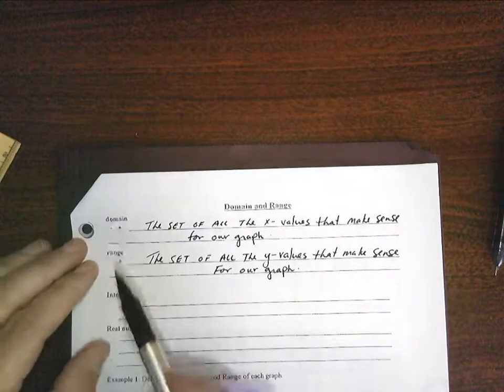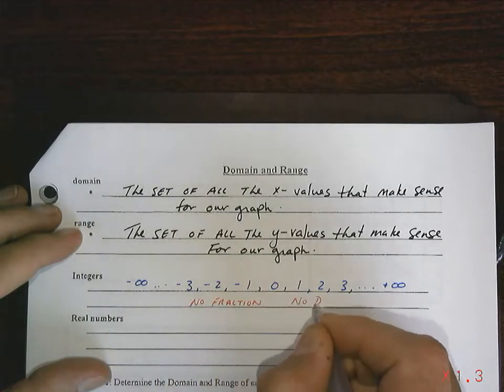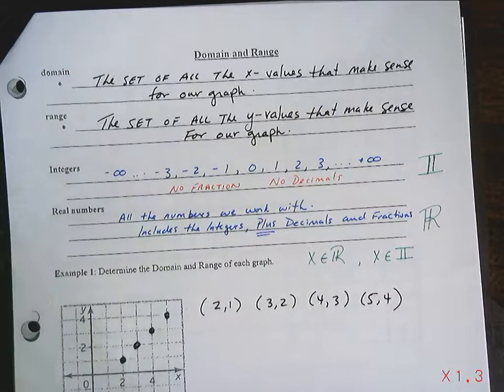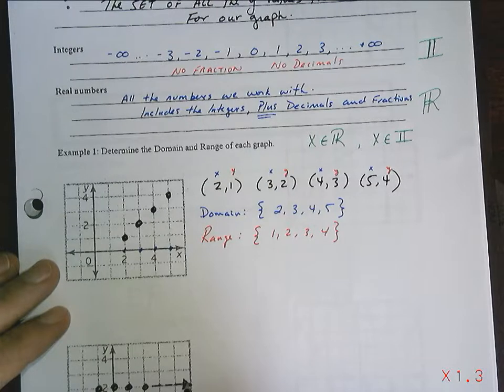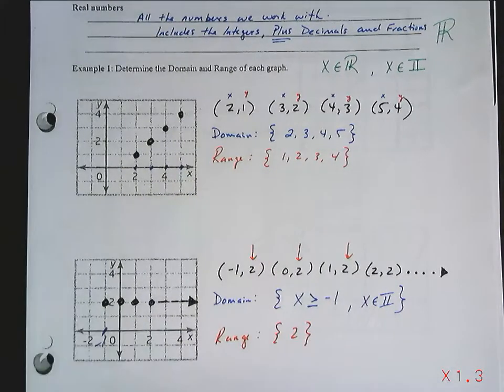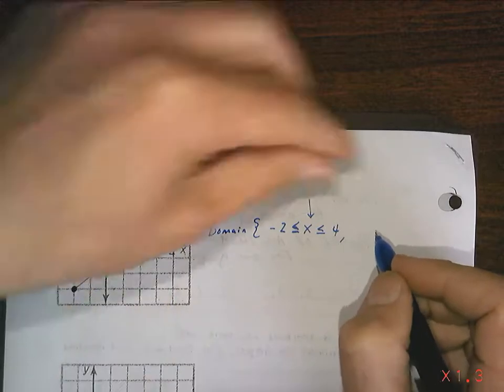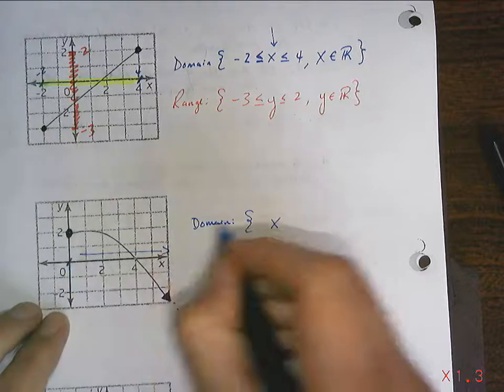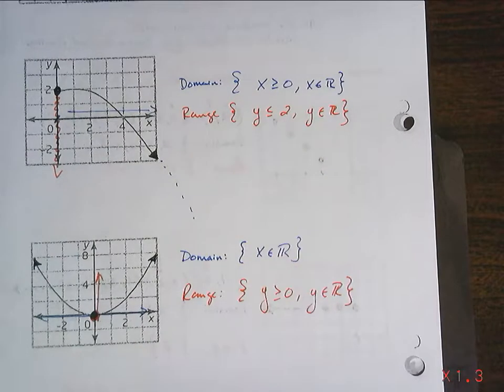Relations, Functions, Domain and Range video 3.mp4